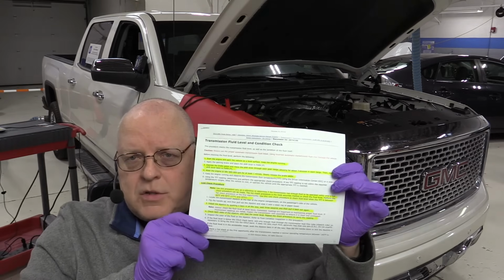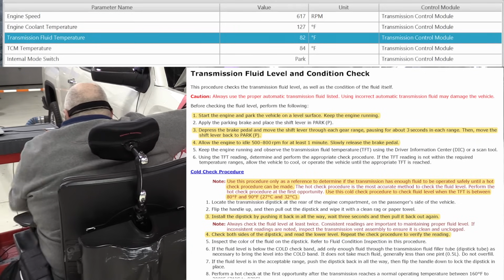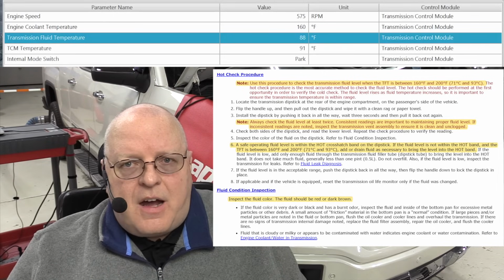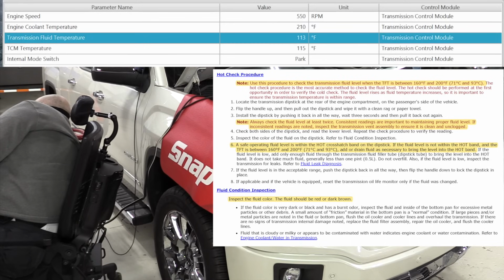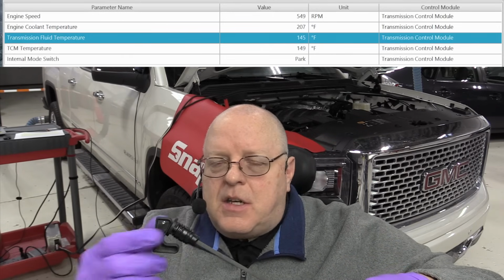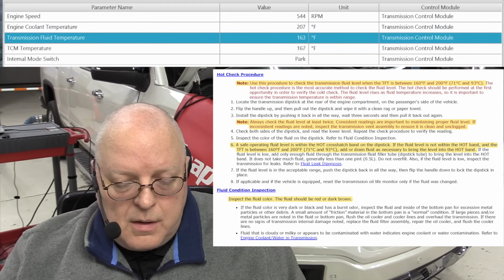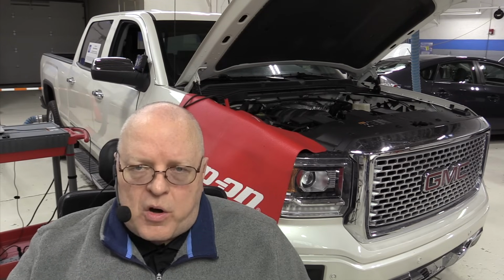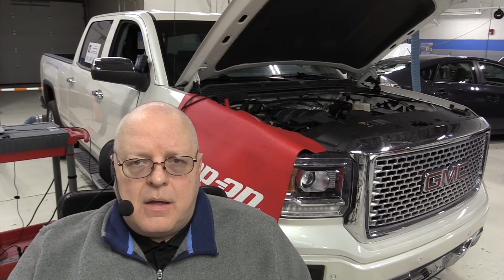How to use a Transmission Dipstick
Do you think you know the proper way to use an automatic transmission dipstick? It may be a lot more complex than you ever imagined.

This video is intended for students in the online AUSV 2520 Automatic Transmissions class at Weber State University in Ogden, Utah. This class is normally taught face-to-face, but due to the COVID-19 Pandemic, I am attempting to offer the class material online. Suggested quiz questions are shown below the video timeline.

TIMELINE:
0:00 Introduction
1:00 Two pages of dipstick instructions
1:40 Preliminary Checks and procedures
2:30 Transmission fluid temperature monitoring
3:05 Cold Check Procedure
4:30 Results of the first cold level check 80 Degrees F (26.7 C)
5:23 Results of the second cold level check 84 Degrees F (28.9 C)
6:20 MUST-SEE: The real purpose of the "Cold" range on the dipstick
7:25 Fluid color and condition check
9:26 The engine warms up quickly, the transmission slowly
9:47 Waiting for the transmission fluid to reach 160 degrees F (71.1 C) for the Hot Check Procedure
10:28 Ran out of gas, Shop Vehicles!
12:15 Unable to drive training vehicles to warm up the transmission more quickly
13:42 Fluid level check after 56 minutes of idling at 144 Degrees F (62.2 C) still too cold.
14:00 Dipstick latch and seal function
16:38 Results of the fluid level check after 84 minutes of idling at 160 Degrees F (71.1 C)
17:09 Hot check procedure
18:08 Interpreting the results of the hot fluid level check
19:38 Must See: Results of the fluid level check after 84 minutes of idling at 170 Degrees F (76.7 C)
19:53 Must See: Results of the fluid level check after 84 minutes of idling at 180 Degrees F (82.2 C)
20:11 Must See: Results of the fluid level check after 84 minutes of idling at 190 Degrees F (87.8 C)
20:45 Video summary
22:05 Results of the cold fluid level check with the engine off
22:40 Some transmission fluid levels are checked with the engine off
23:18 Why the dipstick has been removed on many modern vehicles
23:59 Different types and styles of dipsticks

Questions for Teachers:
1. Does the vehicle need to be parked on a level surface or an inclined surface?
2. Does the engine need to be running during the fluid level checking procedure?
3. If the engine must be running, at what engine rpm should the fluid level be checked?
4. If the engine must be running at a specified rpm, how will you verify the proper rpm?
5. If the engine must be off, are there any conditions that must be met before checking the fluid level?
6. Are there any procedures that must be met before checking the fluid level?
7. Does the transmission cooler have a bypass valve? If so, how does it affect the ATF fluid level?
8. At what temperature range should the cold fluid level be checked?
9. At what temperature range should the hot fluid level be checked?
10. What temperature is being referred to in the previous question? Outside air? Coolant temperature? Transmission fluid temperature?
11. How should you measure that temperature?

ABOUT US:
Weber State University (WSU) - Automotive Technology Department - Automatic Transmission Lab. A technical description and demonstration of the proper way to use the dipstick of an automatic transmission. We teach current vehicle technologies to our automotive students at Weber State University and online.

This video was created and edited by John D. Kelly at WSU.

to see the amazing NVH app for vibration diagnosis!